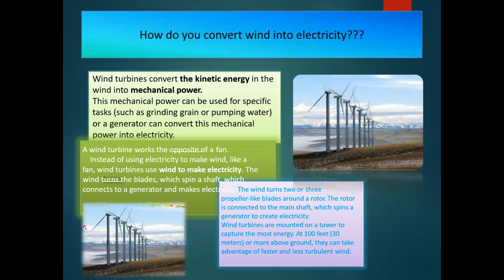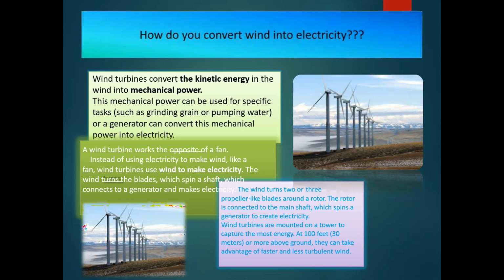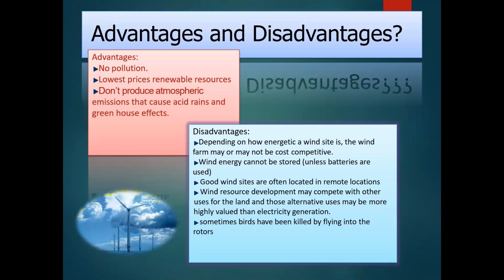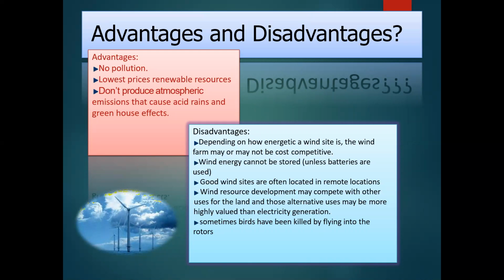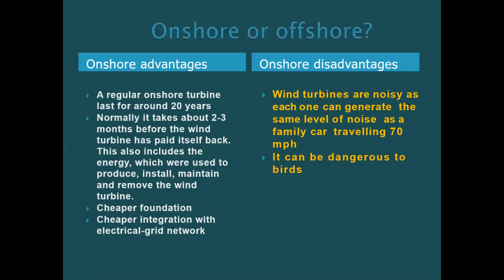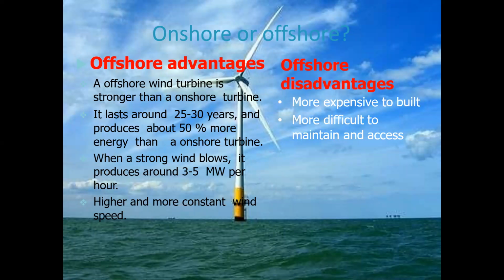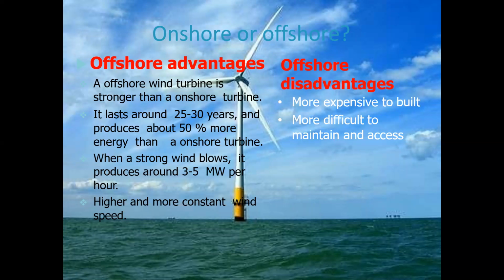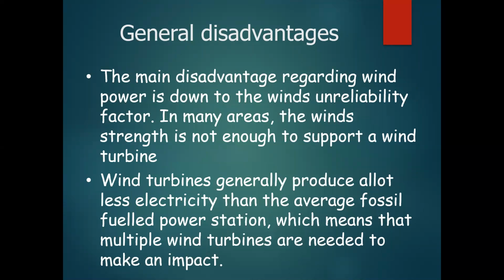Wind Energy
How can we utilize wind energy as a source of renewable energy?